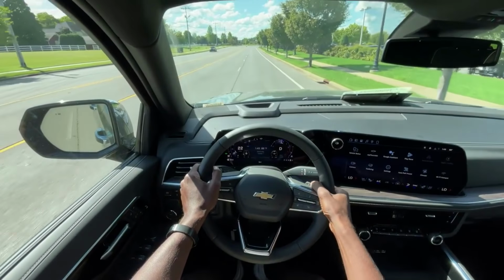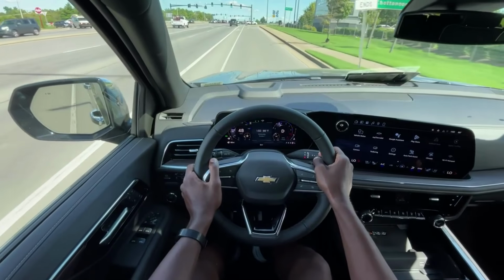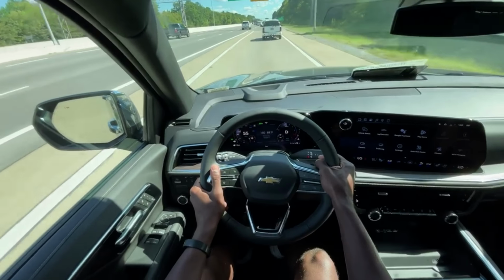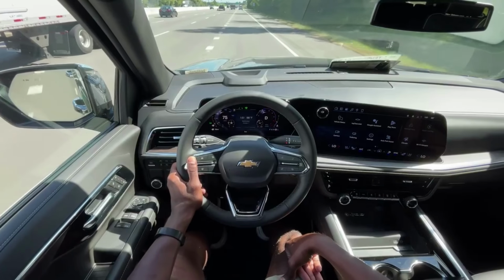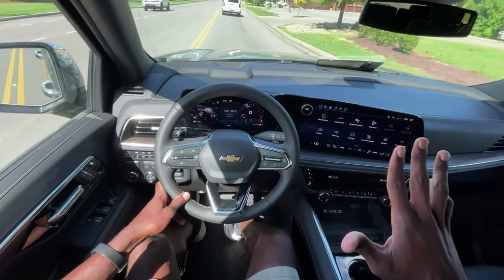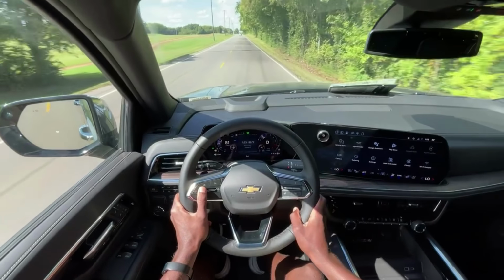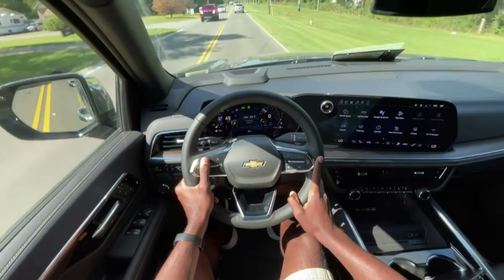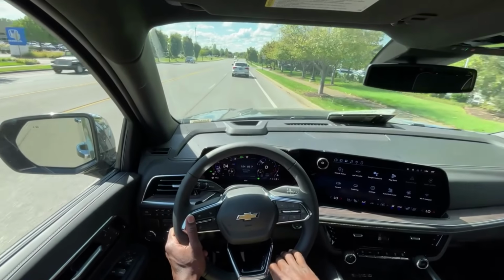2026 Chevy Tahoe Premier 5.3 V8 POV Test Drive (Acceleration, Driving Impressions)